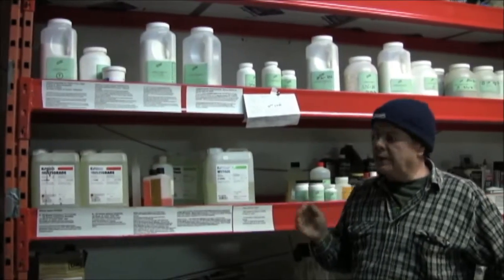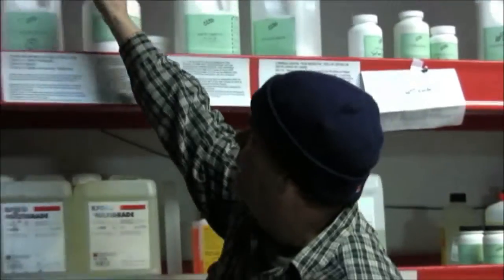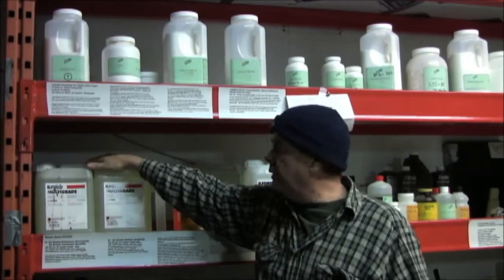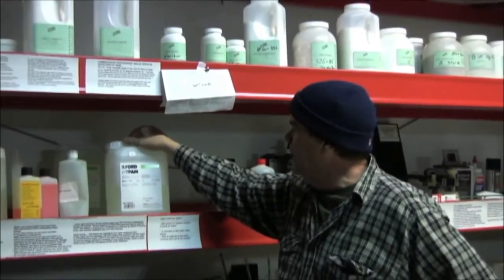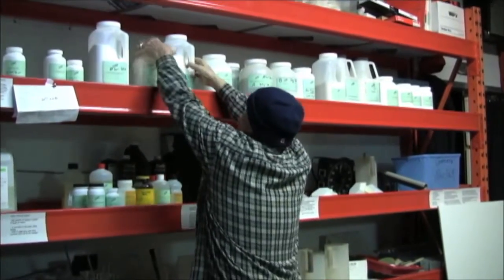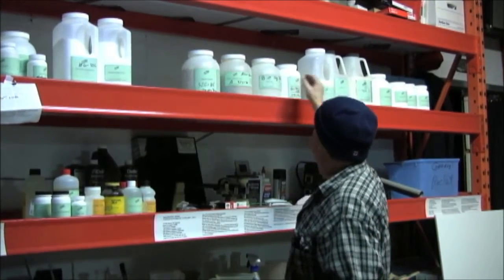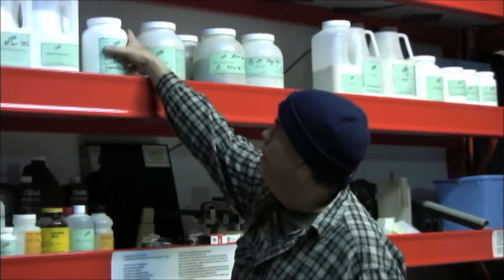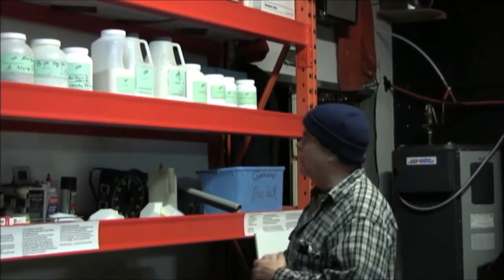DARKROOM CHEMICALS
Bob Carnie explains his darkroom chemical for photographic processing lab